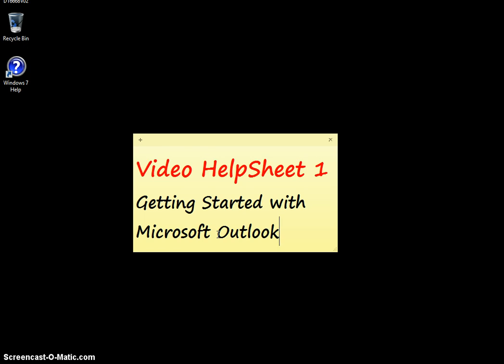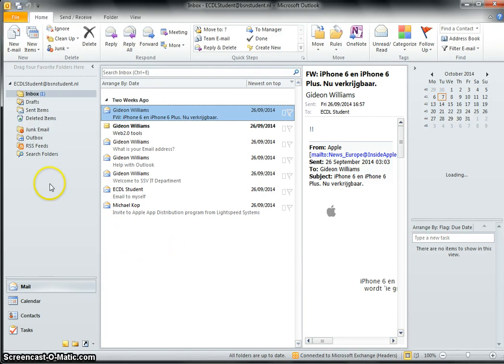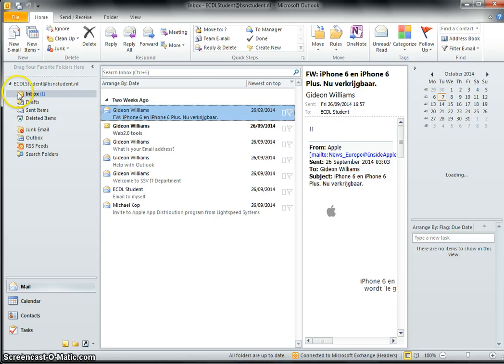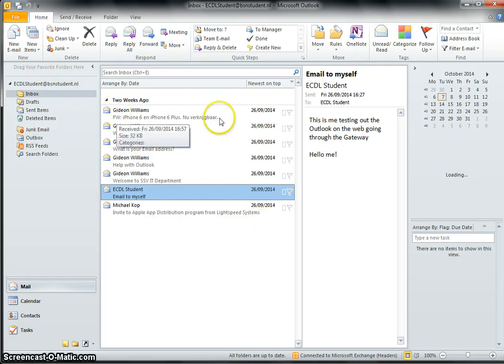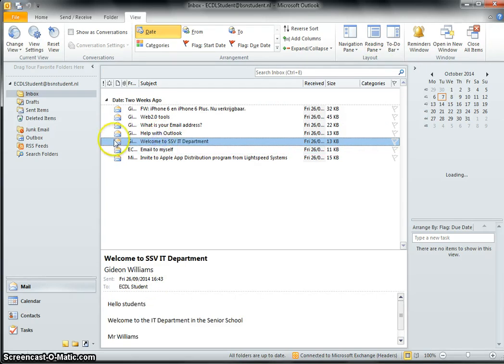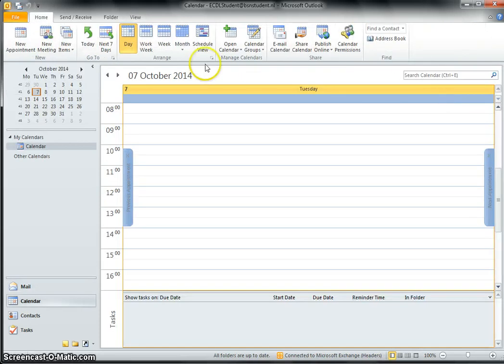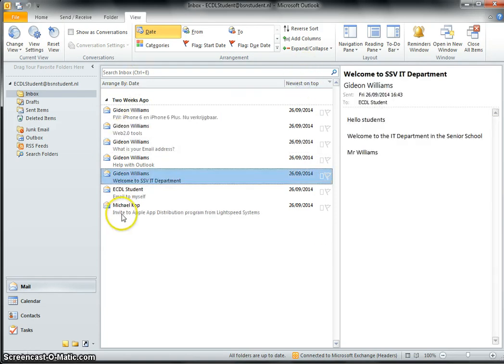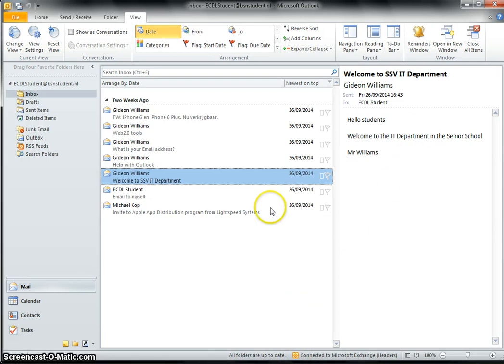Email: Getting Started